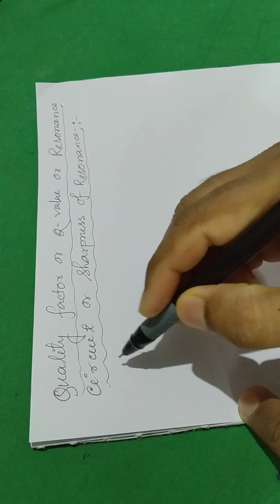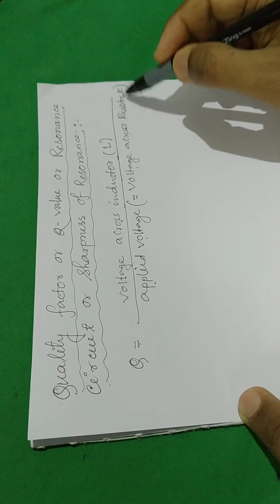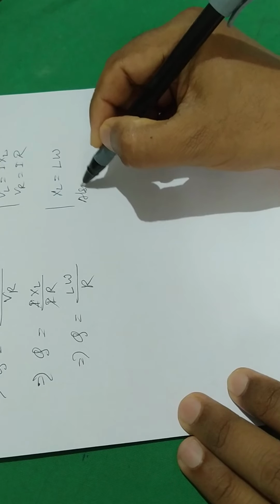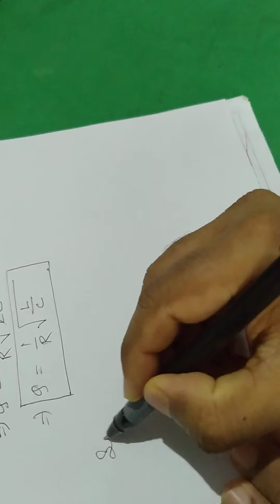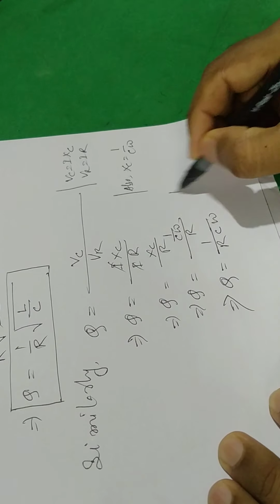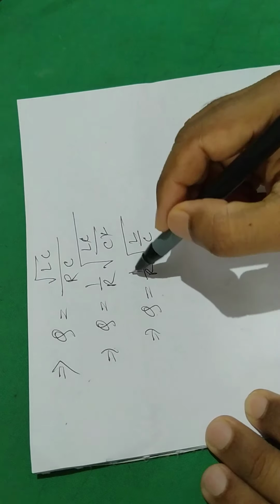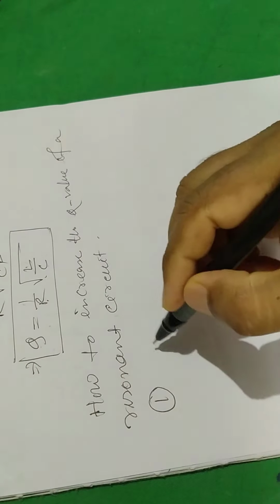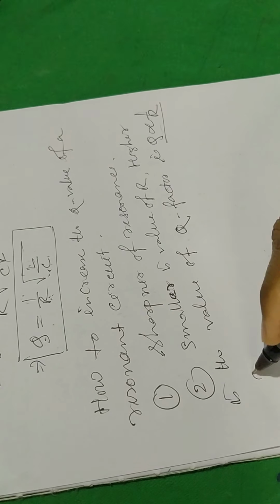QUALITY FACTOR OR Q-VALUE OR SHARPNESS OF RESONANCE